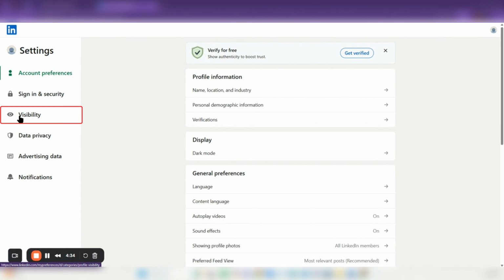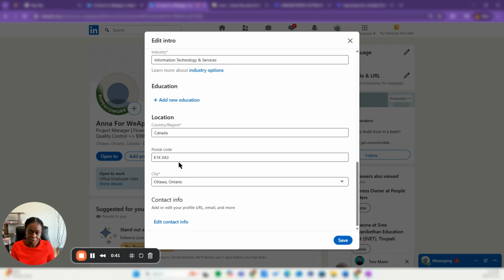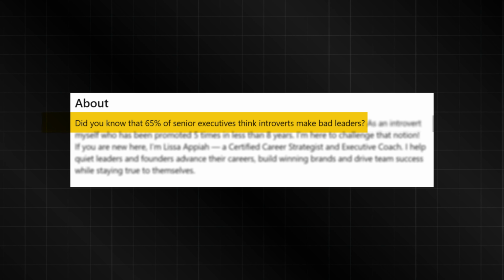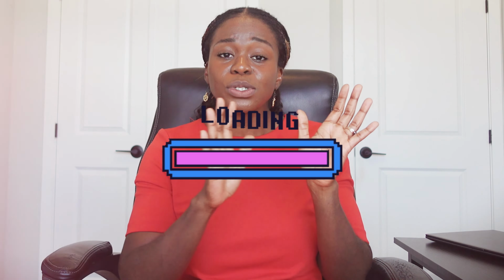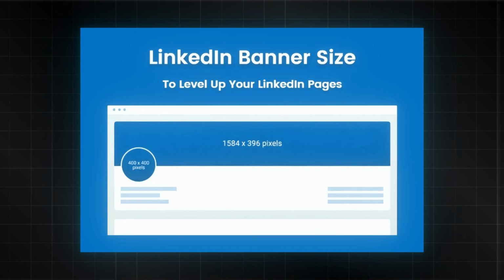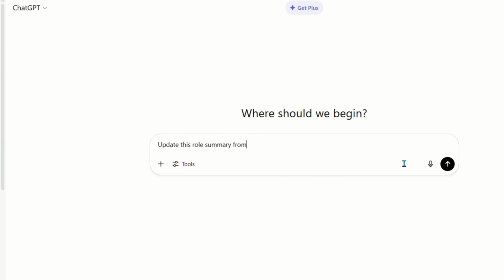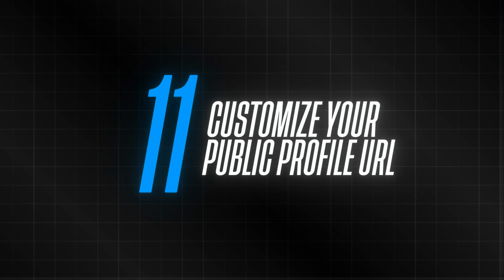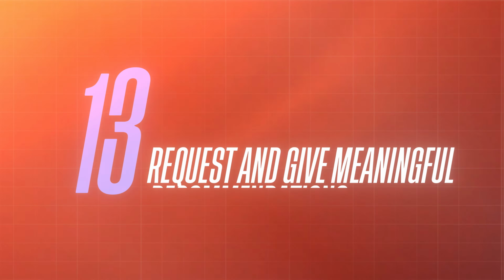How to Create a LinkedIn Profile That Gets You Hired using AI |Linkedin Tips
Want to know how to create a LinkedIn profile that gets you found and hired in 2025? In this LinkedIn profile tutorial, I’ll walk you step-by-step through LinkedIn profile optimization strategies that will make you stand out from the competition.

You’ll discover LinkedIn profile tips 2025 for crafting a professional LinkedIn headline, writing a compelling LinkedIn About section, selecting the perfect profile photo, and showcasing your skills so recruiters and employers can easily find you.

Whether you’re job hunting and using LinkedIn for job seekers, growing your personal brand, or aiming for career advancement, these LinkedIn tips for professionals will help you:

✅ Optimize your LinkedIn profile so it works 24/7 for you
✅ Learn how to get found on LinkedIn by recruiters
✅ Use LinkedIn job search 2025 strategies to land interviews
✅ Apply LinkedIn headline tips and About section best practices
✅ Master how to get hired using LinkedIn faster

If you’re ready to attract the right opportunities, get noticed by decision-makers, and take your career to the next level, this video is your complete guide.

Lead with Strengths: A 5-day course for managers to build high-performing teams and unlock their team’s full potential. Ready to lead smarter?

↠↠TIME STAMPS↞↞
00:00 Introduction
00:42 - 1. Disable People from Getting Notified
01:24 - 2. LinkedIn Profile Optimization (Overview)
02:48 - 3. Craft a Stand-Out Headline
04:34 - 4. Add Location & Contact Information
06:06 - 5. Write a Compelling "About" Section
09:57 - 6. Add a Featured Section
12:05 - 7. Use a Professional Photo
13:20 - 8. Personalize with a Background Banner
15:07 - 9. Add Experience & Education
20:26 - 10. Skills & Endorsements
21:26 - 11. Customize Your Public Profile URL
22:38 - 12. Signal Your "Open to Work" Status
24:51 - 13. Request & Give Meaningful Recommendations
26:34 - 14. Connect with Professionals & Grow Your Network
28:00 - 15. Practice Consistent Profile Searching